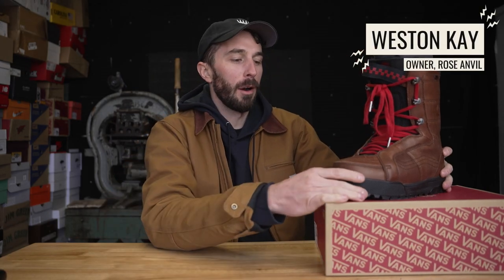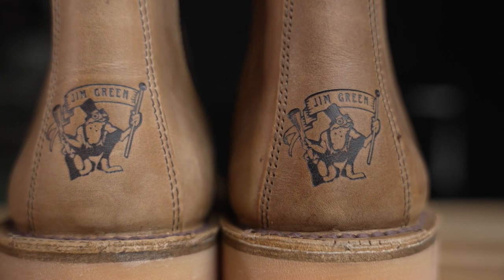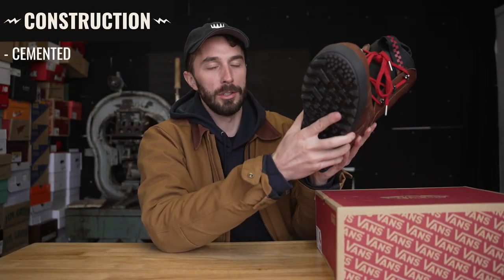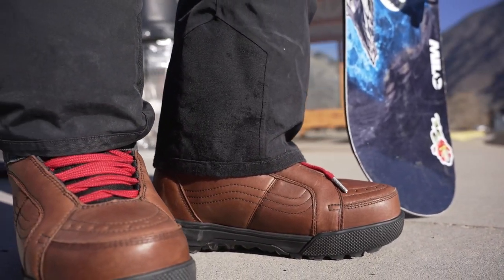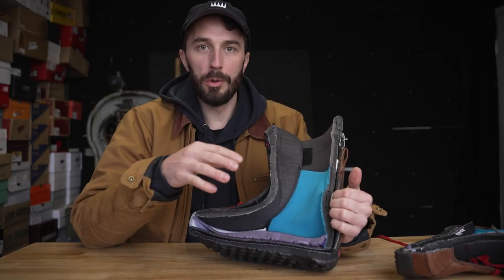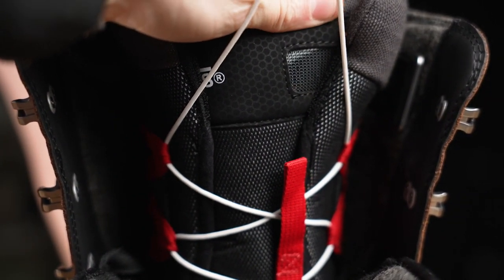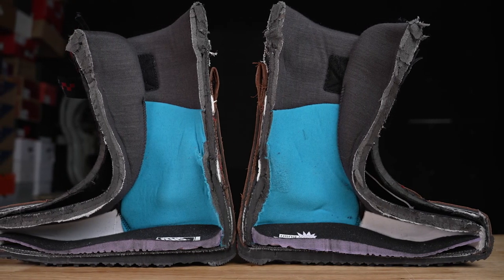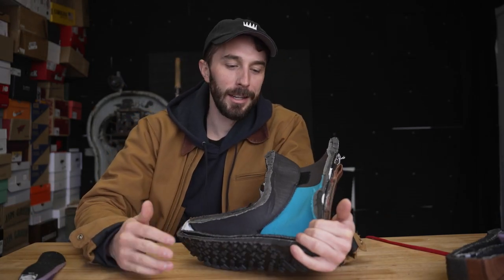What’s Inside Snowboard Boots? - (CUT IN HALF)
What's Inside Vans Snowboard Boots? - Today I am cutting apart a pair of vans snowboard boots to see how snowboard boots work and why they are so chunky and big. I chose one of the most popular and the best snowboard boots to cut in half for more of an exploratory look inside snowboard boots rather than a typical boot review. If you want to see more snowboard boot comparisons and reviews let me know by liking and commenting to help get this video into the algorithm.

Timestamps:
0:00 Intro
0:29 Jim Green
1:20 Boot Info
1:35 Upper
1:53 Lining
2:23 Construction
2:36 Insole
2:57 Outsole
3:05 Midsole
3:22 Cut
5:03 Analysis
6:39 3 Key Things